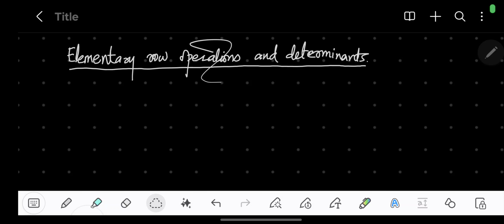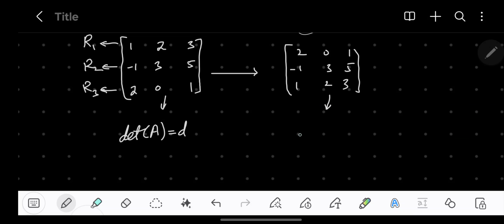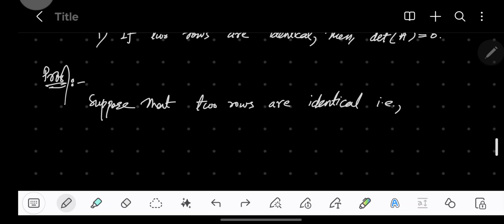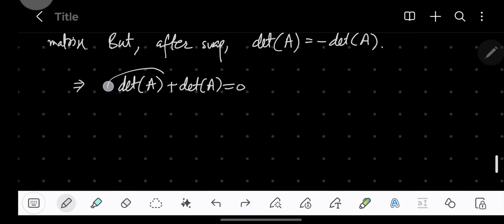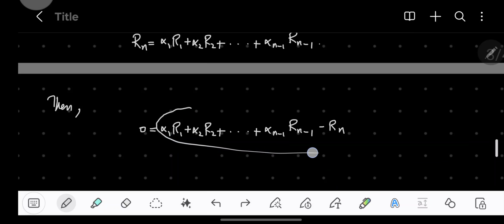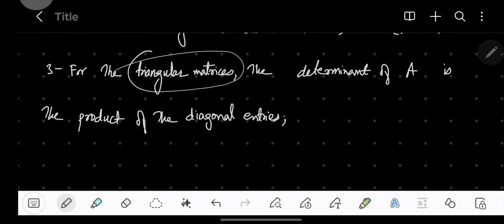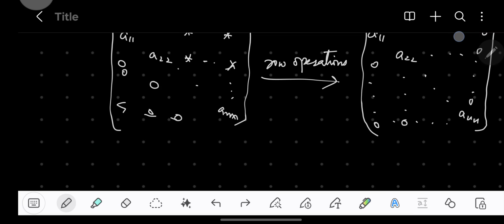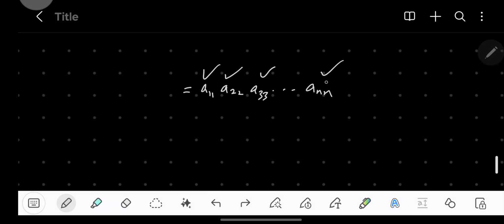Algebra chapter 4 video 7 | elementary row operations on determinants